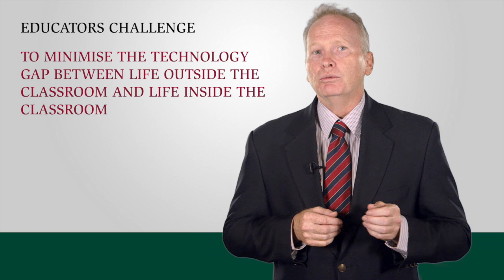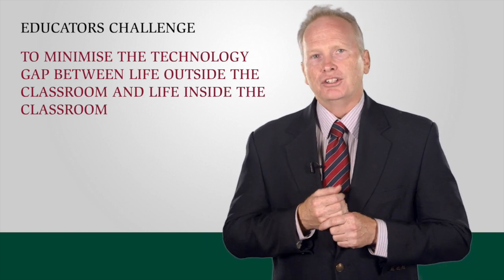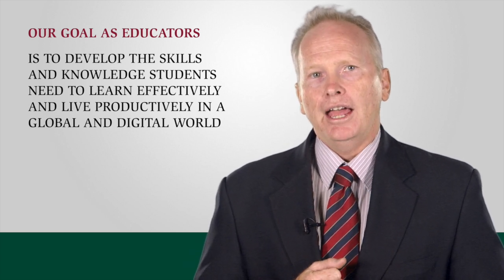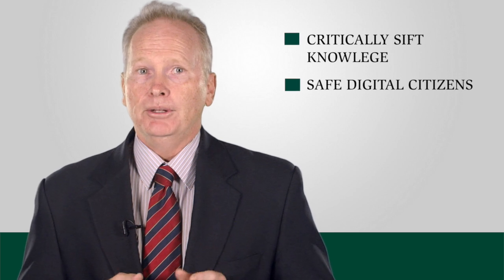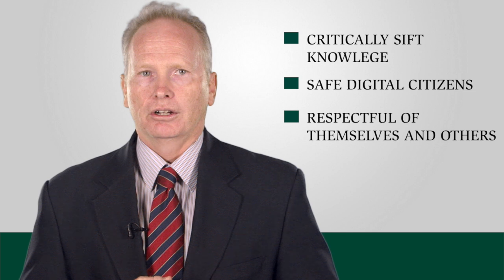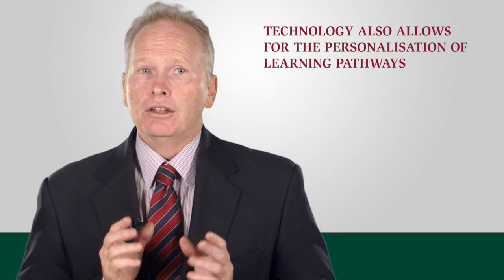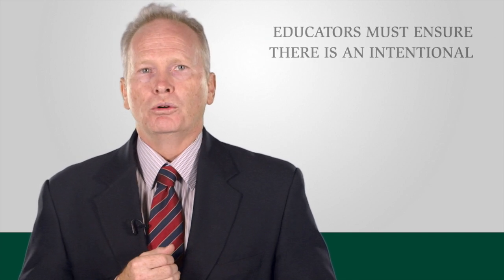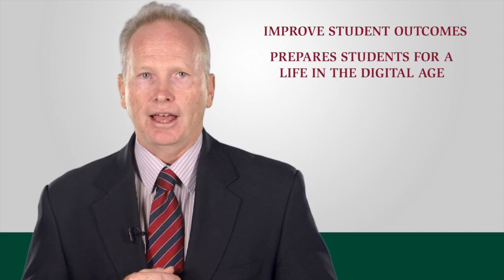How to Encourage Experimentation and Technology | Quality Teaching | Sunshine Coast Grammar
Sunshine Coast Grammar School is proud to share how our school stays up to date with new technology and how to integrate this into student learning. In this digital world, how children collaborate and communicate is usually through a digital device. As educators, we need to encourage technological use and experimentation to enrich student learning.

Sunshine Coast Grammar School: Where Passion Meets Purpose